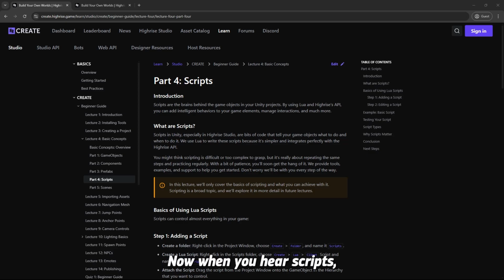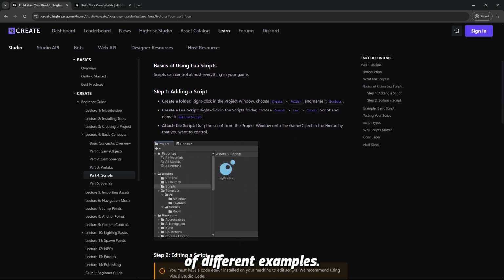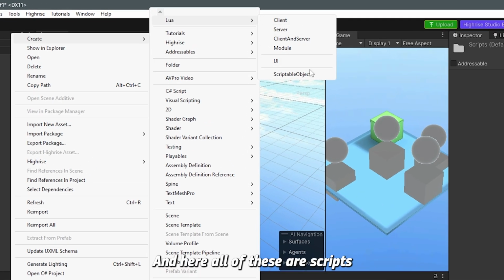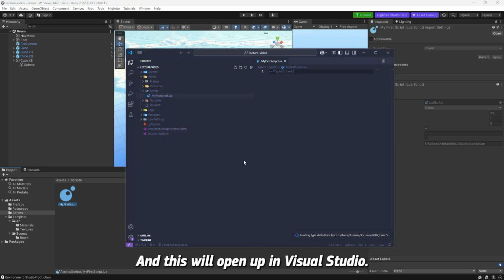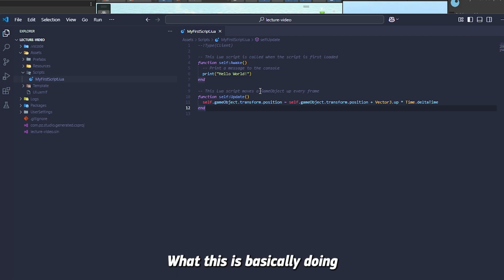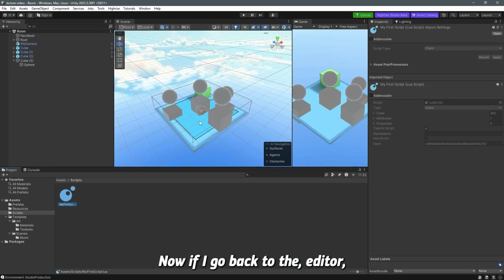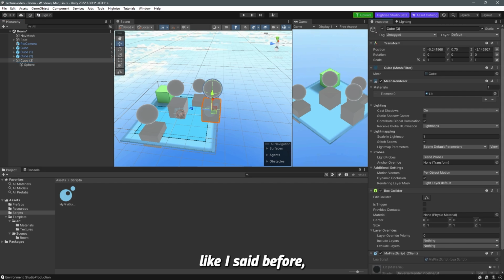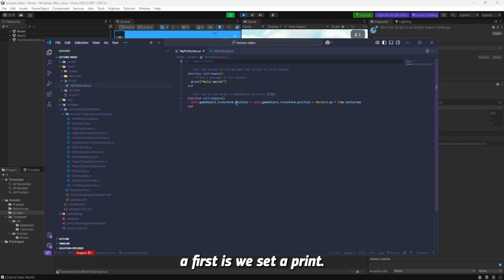Highrise Studio Guide 2025 - Lecture 4: Basic Concepts (PT. 4)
Lecture 4 (PT. 4): In this lecture, we explained how to create prefabs, modify them, and what they are used for.